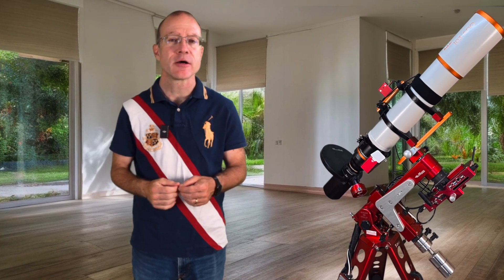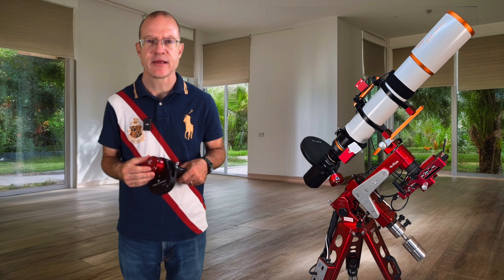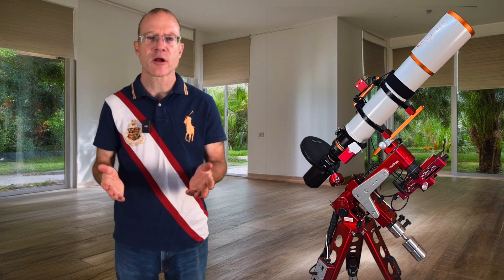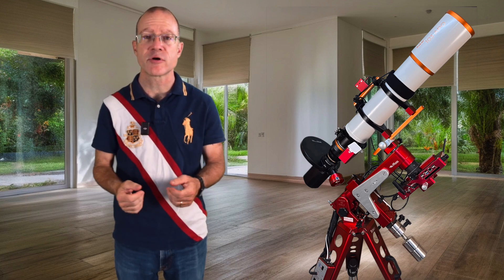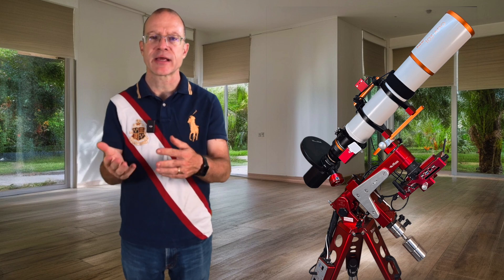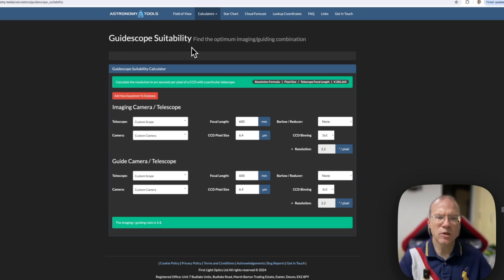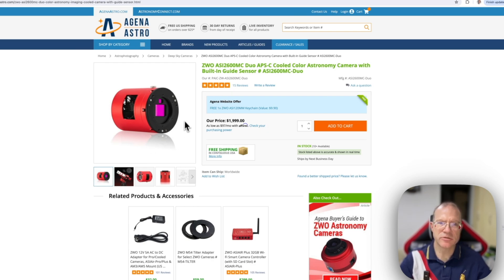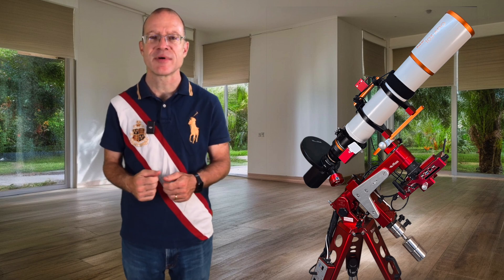Astrophotography Beginners Guide - Part 08 - Guiding - (the ONLY Crash Course Needed to START!)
Welcome to our latest episode in the Astrophotography Beginners training series! Today, we’re diving into the crucial world of guiding! 🌌🔭

🌠 Why is guiding so important for your setup?
⚙️ How does guiding technology work?
🔍 What types of guiding equipment can you choose from?
🛠️ Key properties and features you need to know!
📈 In-depth reviews of leading brands and models!
📚 Bonus: Essential resources to find your ideal guiding system!

Join my Patreon site for downloading the booklet with all the course content and for getting cutting edge news about Astrophotography software and equipment, early access without commercials and tons of supporting documents

LINKS TO PRESENTED GUIDING EQUIPMENT